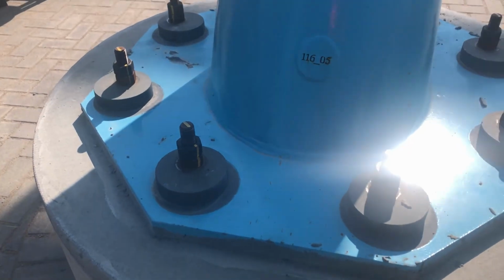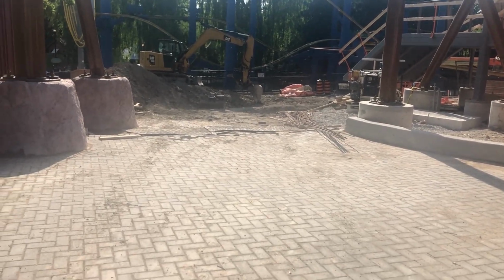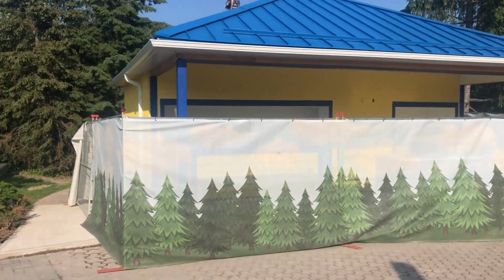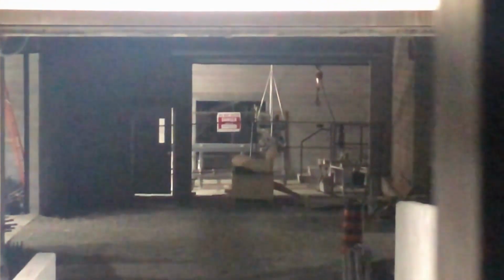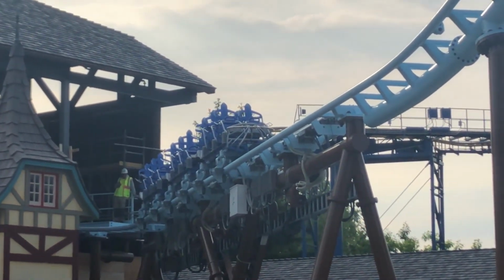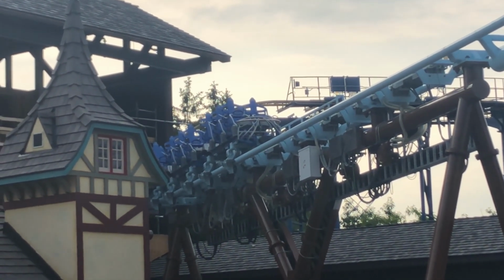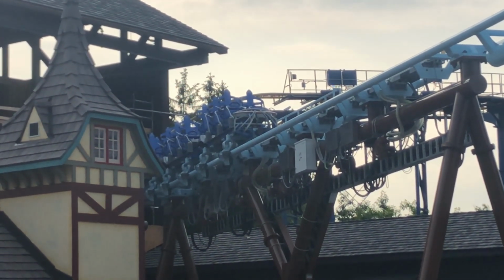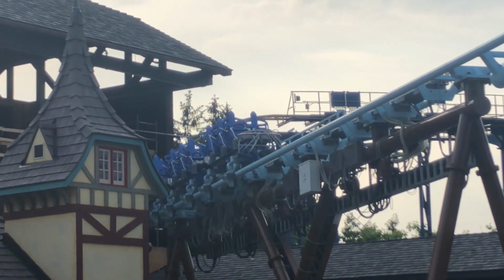ALPEN FURY FIRST FULL CYCLE TEST RUN!!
Chapters:
0:00 Intro
0:11 Warning
0:14 SkyFlyer Loop Area
0:28 Top-Hat Mounten Area
0:31 Electrical conduit?
0:37 News
0:46 Blue Train
1:00 Metal Bracing?
1:14 The Queue Line
1:26 More news
1:31 Air-Cooling LSM System Complete!
1:42 Break Runs Speakers & Lights
1:47 Queue/fence Inside Of Station
1:51 New Ice-Cream Place?
2:00 Launch Tunnel Wall
2:12 Planet Snoopy Drink Stand Update
2:31 Tunnel Entrence Fixes
2:40 Orange Train Water Dummys Test
3:05 Inside Tunnel Better View
3:17 Mine-Buster Update?
3:26 TESTING HAS STARTED!
4:23 Blue Train Launch Abort
5:05 My Opening Predictions
6:13 Alpen Fury Opening Prediction
6:52 Mine-Buster Opening Prediction
7:46 Outro